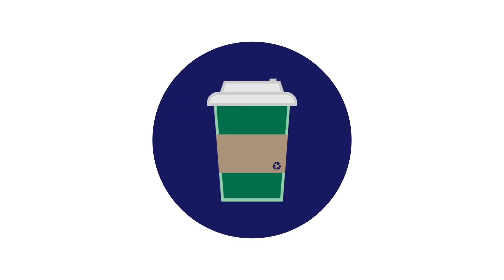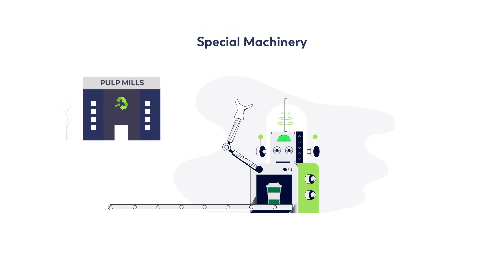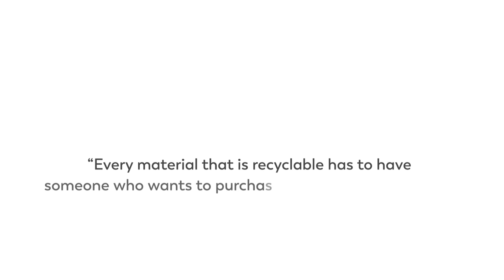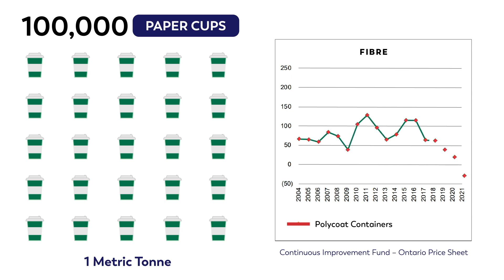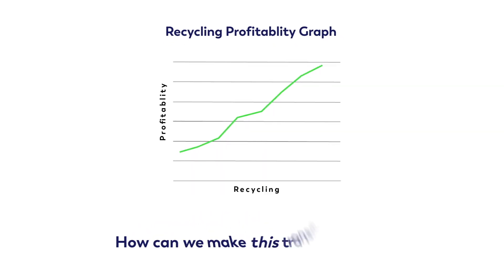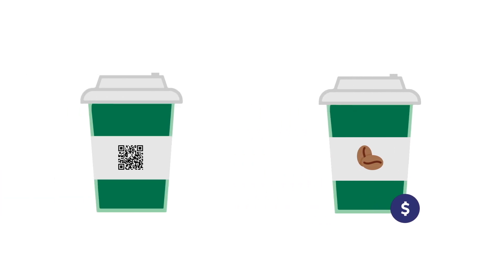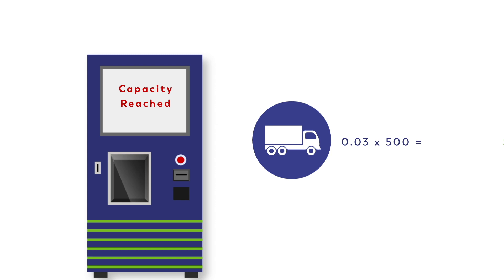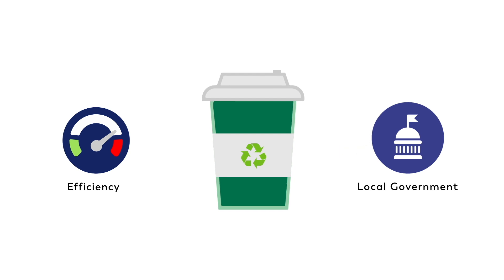KUPKrush - A Circular Economy Solution for Single Use Paper Cups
600 Billion Single Use Paper Cups end up in landfill every year - it's not because they cannot be recycled but because there are no economic incentives that make it worthwhile to act differently.

The KUPKrush platform provides a vision for an economically viable, Circular Economy solution to the challenge of disposable paper cups, that solves the problem of waste while implementing a workable example of Extended Producer Responsibility for the fast-food and beverage industry.

Using the concept of Digital Twin and the leading-edge IOTA Distributed Ledger Technology (DLT), the system ensures that every paper cup will be recycled, or the associated deposit will be used to pay the local municipality where the beverage was sold, for the cost of environmental cleanup via a Smart Contract that releases a pre-paid deposit to the city if it is not recycled in 30 days.

We're rapidly running out of landfill, and the impacts of human activity on the environment are causing Global Climate Change that is threatening the entire planet and future generations. We need to act now to mitigate the harm that our day-to-day activities are having on the environment. The KUPKrush system makes this possible in a way that doesn't hurt retailers, or the communities they serve.

For a more detailed look at the underlying technology that makes this all possible, please watch the associated video presentation called "600 Billion Reasons Why"